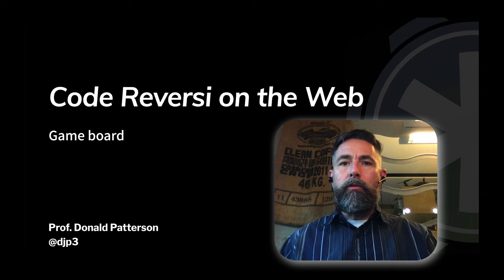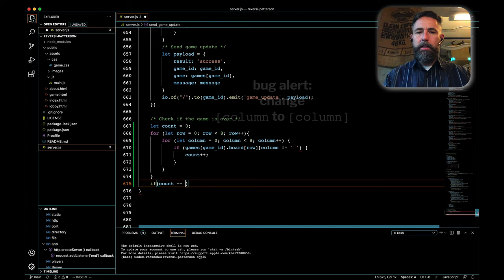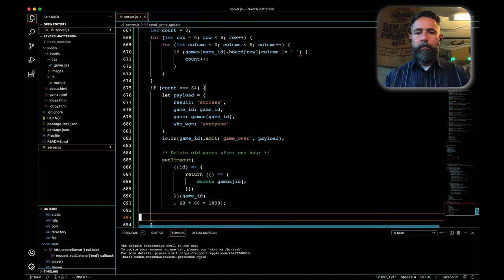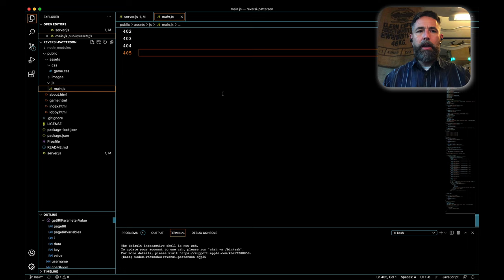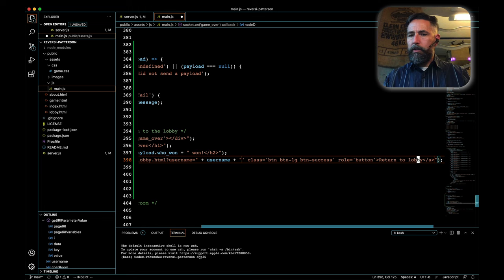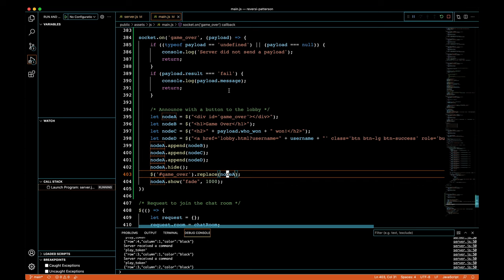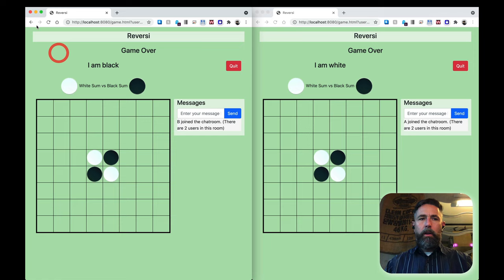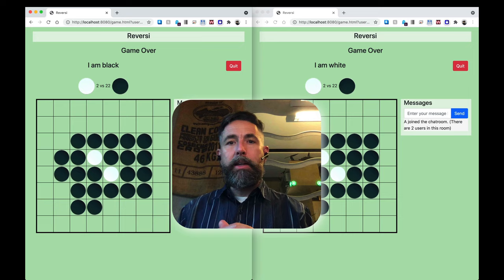Code Othello as a Web App: Part 21: Board - Play Tokens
This is the fifth in a subsequence of tutorials in the series that focuses on building the playing board interaction for connecting players to each other.

This video develops the game over message so that the clients can return to the lobby when play is over.